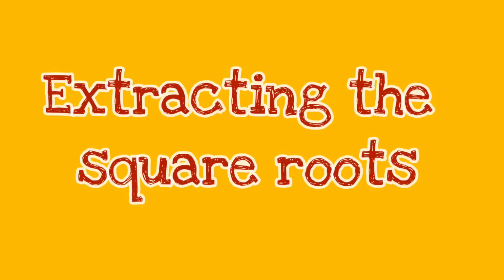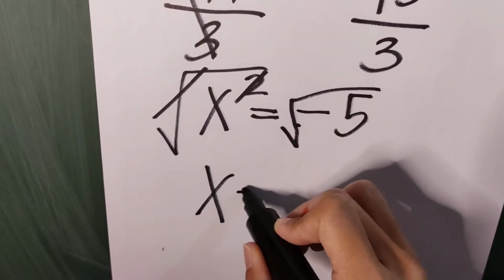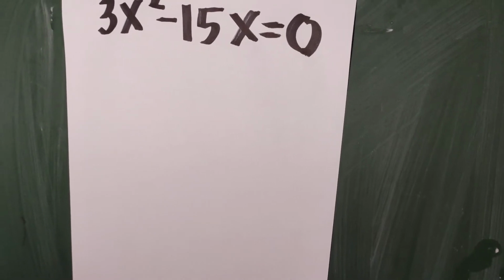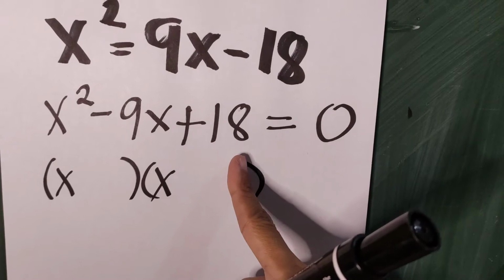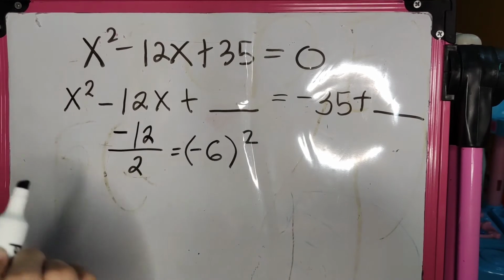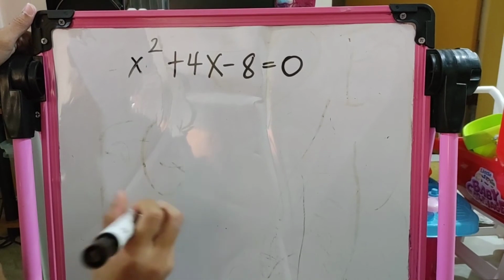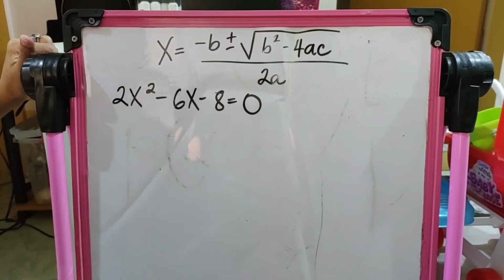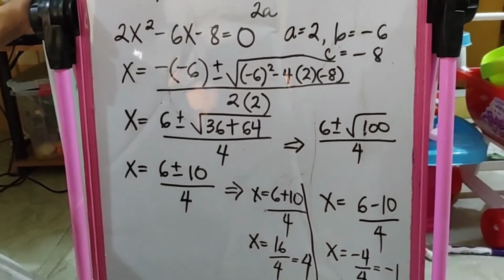Solving Quadratic Equations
By extracting the square root
By factoring
By completing the square
By quadratic formula